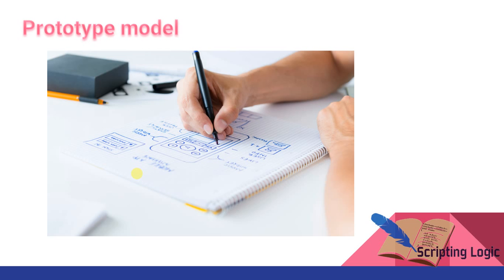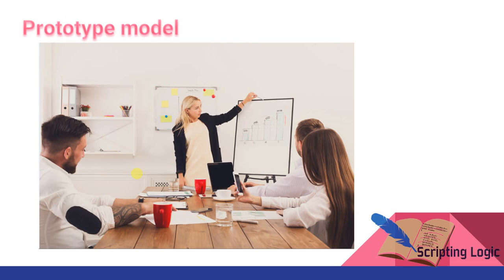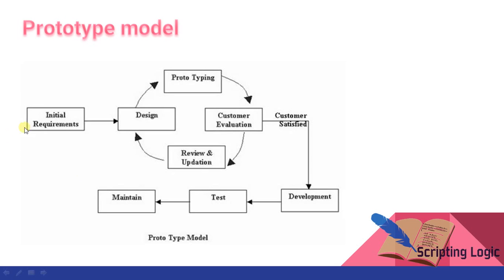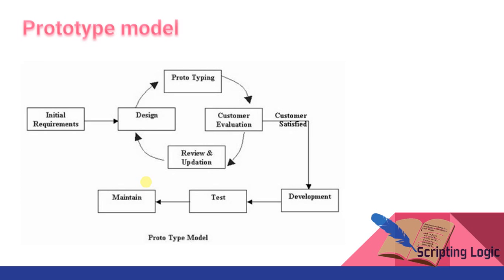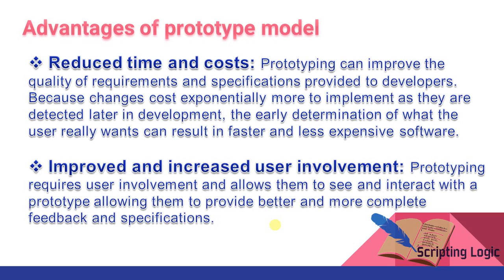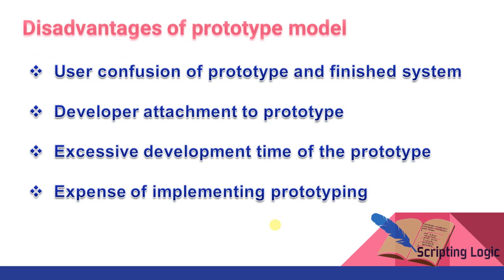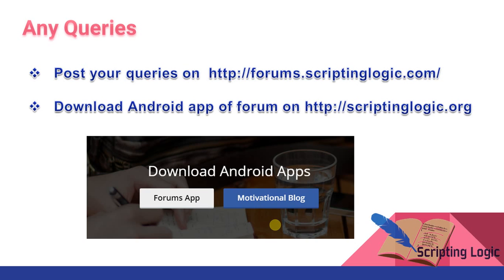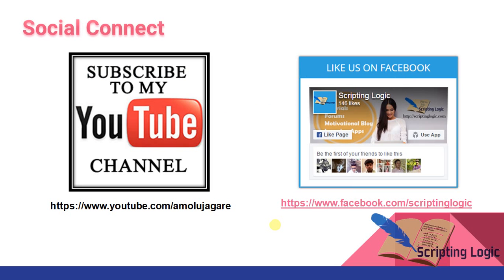Prototype Model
Prototype Model - Software Testing.

For training on selenium
Location : katraj,Pune
Tutor profile on urbanpro